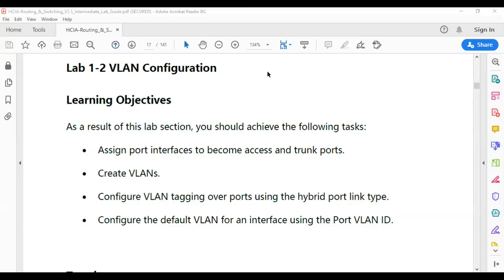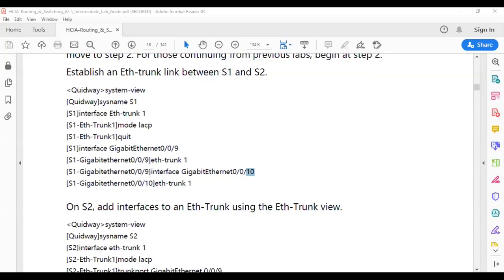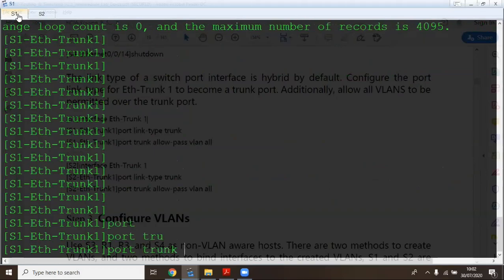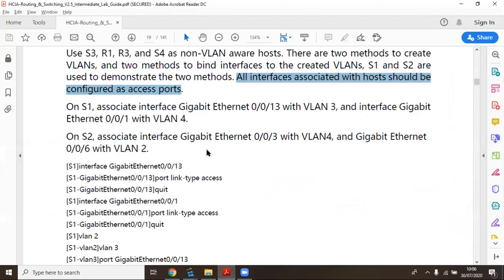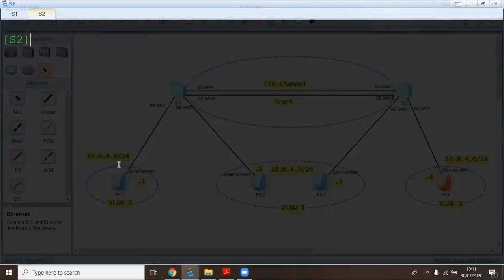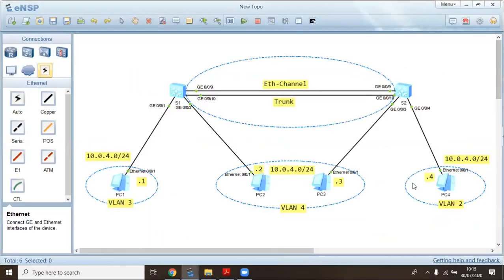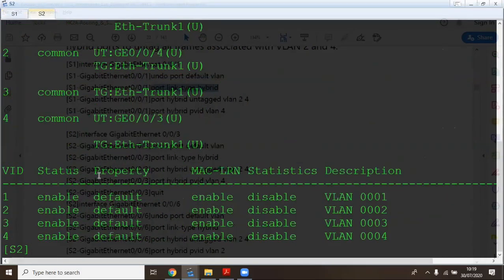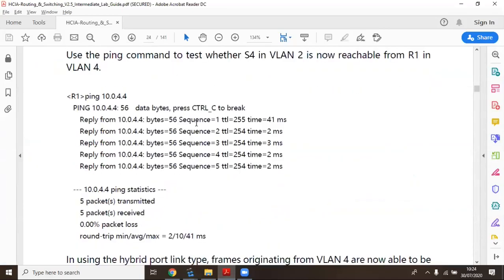Lab 1 2 VLAN Configuration